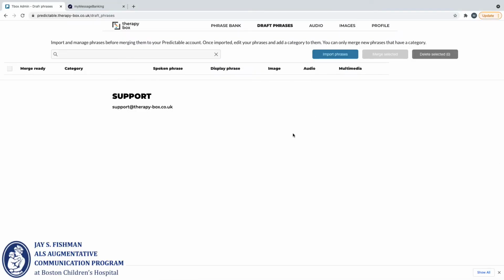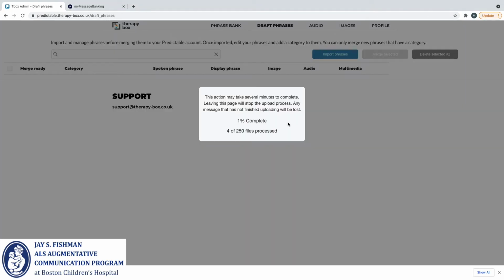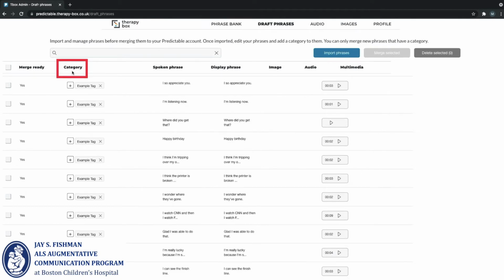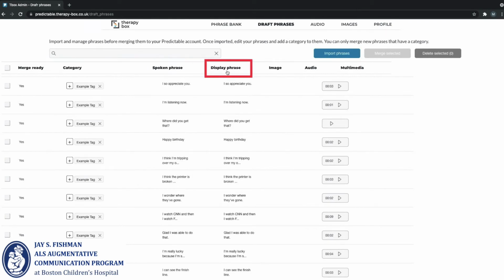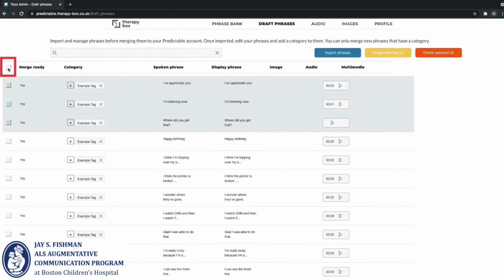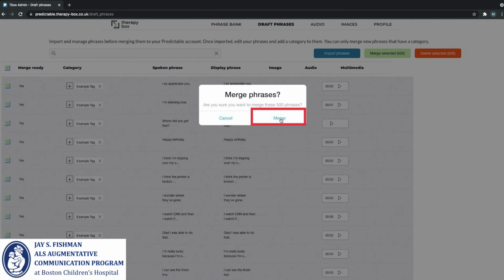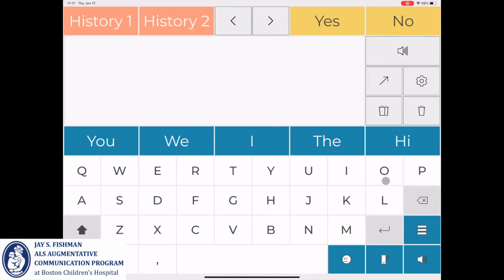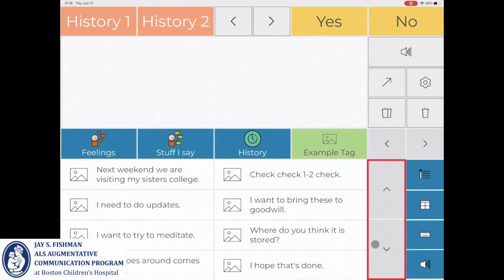How to Import Banked Messages Into the Predictable Application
This video will provide the viewer with a guided walkthrough of how to import/transfer their banked messages into the Predictable text-to-speech application.